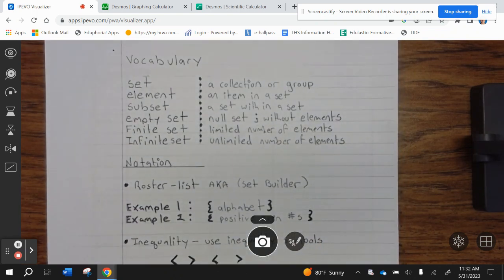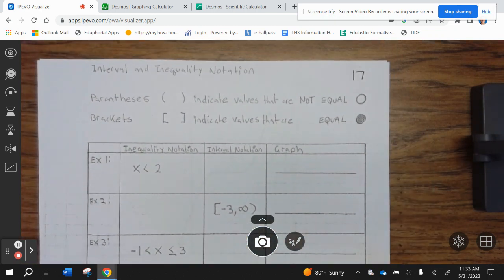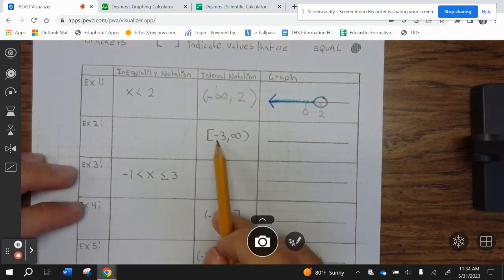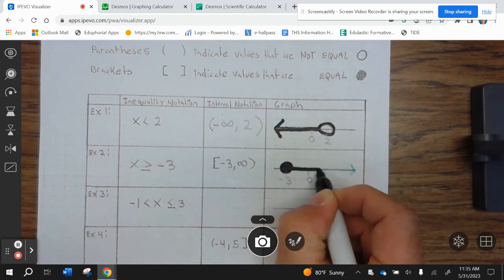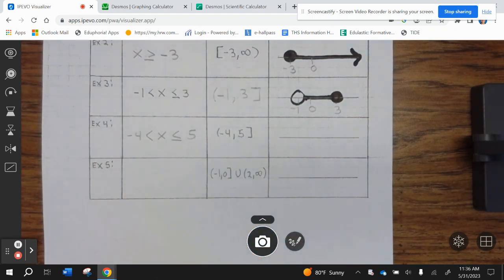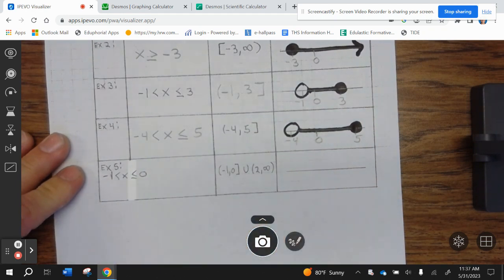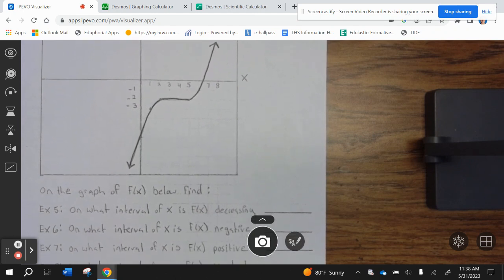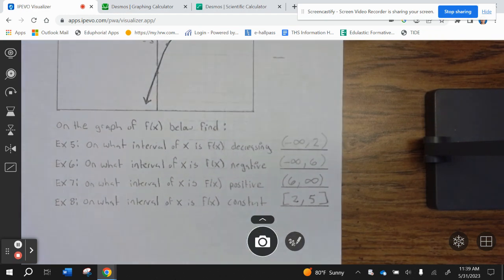Journal Page 17 Interval and Inequality Notation (ADV ALG 2)